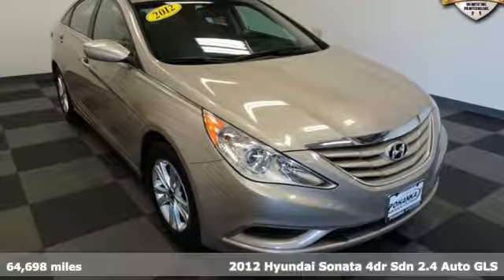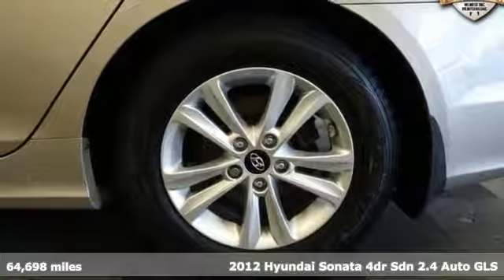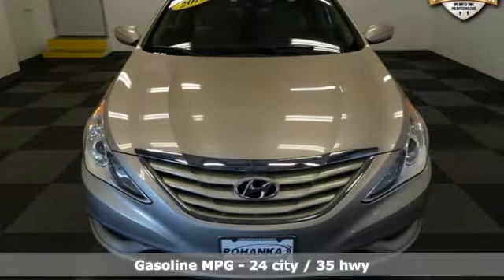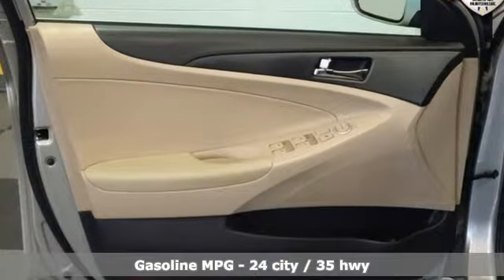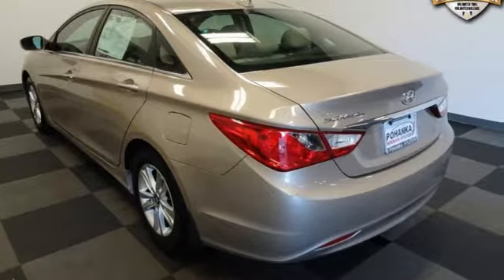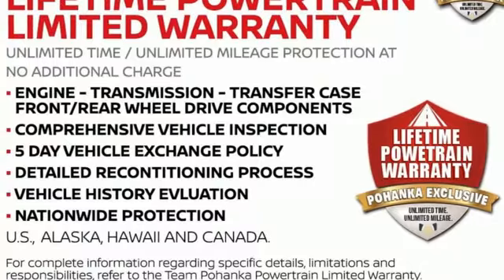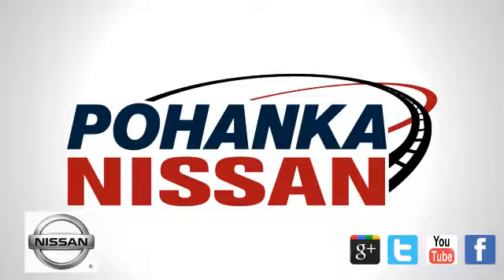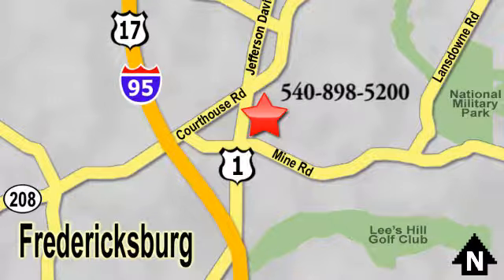Used 2012 Hyundai Sonata Richmond VA Fredericksburg, VA PJN175259A - SOLD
Year: 2012
Make: Hyundai
Model: Sonata
Trim: GLS
Engine: 2.4L 4-Cylinder DGI 198 hp
Transmission: Automatic
Color: CHAMPAGNE
Interior: Camel
Mileage: 64698
Stock #: PJN175259A
VIN: 5NPEB4AC1CH323822
CARFAX One-Owner. Certified. CHAMPAGNE 2012 Hyundai Sonata GLS FWD Automatic 2.4L 4-Cylinder DGI DOHC Camel w/Premium Cloth Seating Surfaces, ABS brakes, Anti-Lock Braking System (ABS), Electronic Stability Control, Emergency communication system, Heated door mirrors, Heated Mirrors, Illuminated entry, LIFETIME POWERTRAIN WARRANTY, Low tire pressure warning, Radio: Autonet AM/FM/XM/CD/MP3, Remote keyless entry, Remote Keyless Entry & Alarm, Tire Pressure Monitoring System, Traction control, Traction Control System, XM Satellite Radio.brbrHOME OF THE LIFETIME WARRANTY. Recent Arrival! Odometer is 27606 miles below market average! 35/24 Highway/City MPGbrbrCertification Program Details: 2 Year/ 100,000 mile Limited Warranty Awards:br * 2012 IIHS Top Safety Pick * 2012 KBB.com 10 Best Used Family Cars Under $15,000 * 2012 KBB.com Total Cost of Ownership Awards * 2012 KBB.com 10 Best Sedans Under $25,000brWe make every effort to provide accurate information, please verify options and price before purchase, Pohanka is not responsible for errors or omissions. All vehicles subject to prior sale. Quoted price available on in-stock units only. All prices are exclusive internet prices only. Financing is subject to approved credit through designated lender. Price plus tax, tags, and dealer processing fee of $699.brbrReviews:brbr * Lots of standard and optional features for the money; stylish and comfortable cabin; strong acceleration; top fuel economy; excellent safety scores; lengthy warranty. Source: Edmundsbr * If you're looking for a midsize sedan that is fresh, stylish and loaded with the latest technology for less than $30K, the 2012 Hyundai Sonata is a must drive. Its base price starts around $20,000, but it won't cost much more to move to the higher trim levels, which include a turbocharged model and a super-efficient hybrid. Source: KBB.com

Address:
5200 Jefferson Davis Hwy